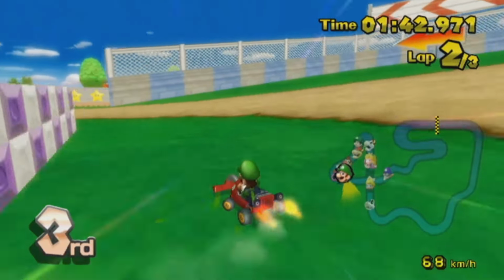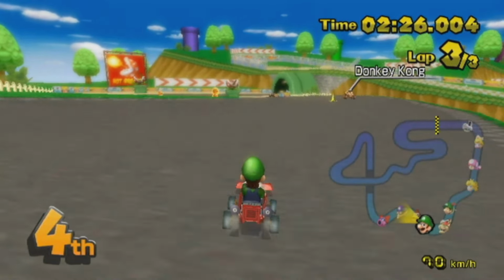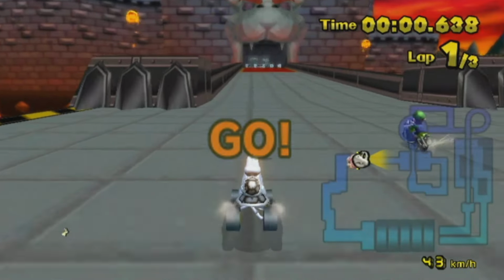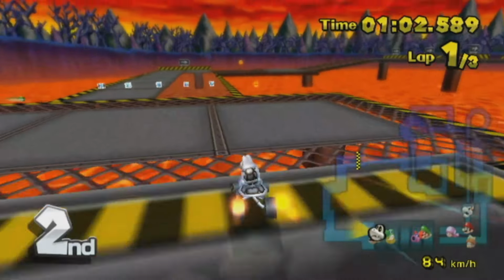Mario Kart DS in Mario Kart Wii